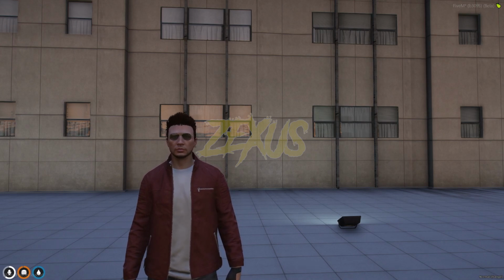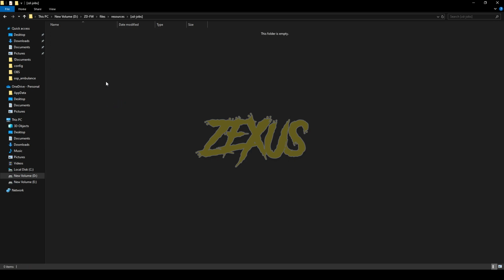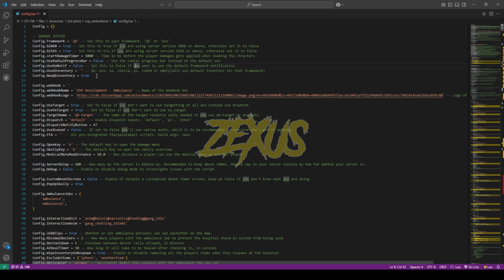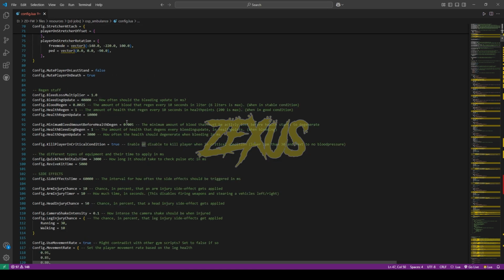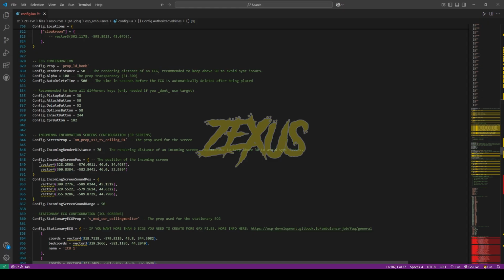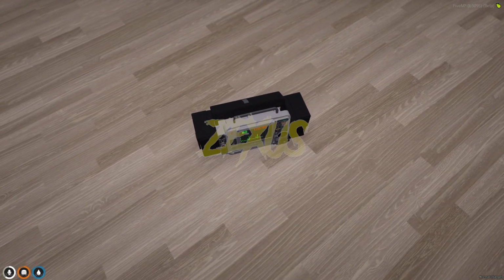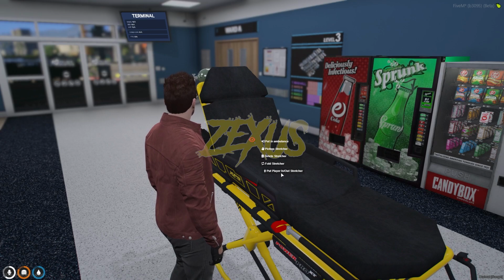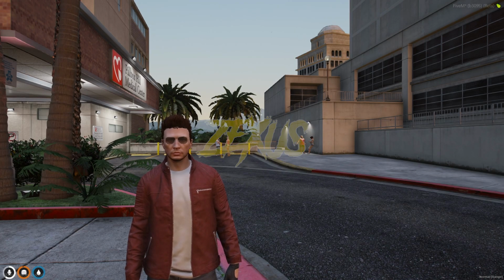How to install Advanced Ambulance Job Script | OSP Ambulance Job | QBCore/ESX | FiveM Tutorial #52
Hey guys, today in this video I explained how you can install Advanced Ambulance Job script into you FiveM server in a very easy method.

🔗Links Used in this video